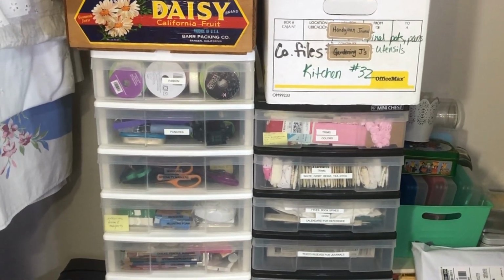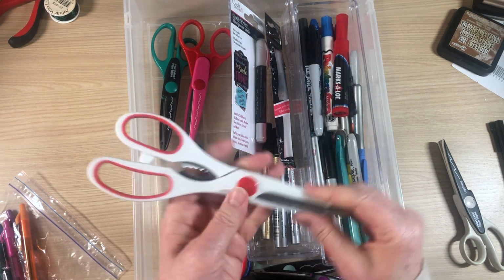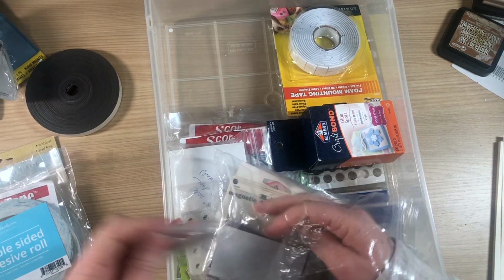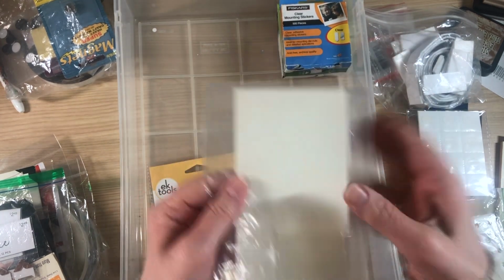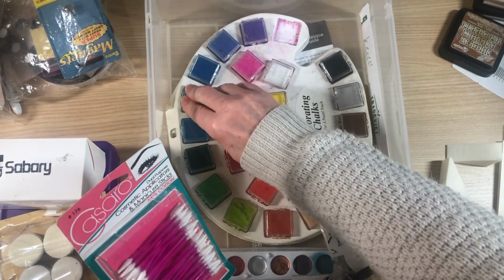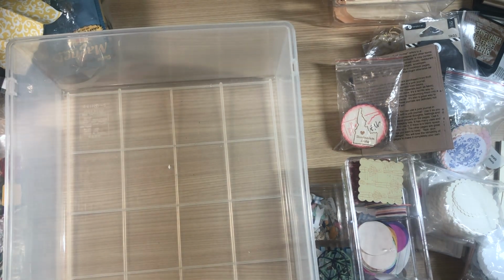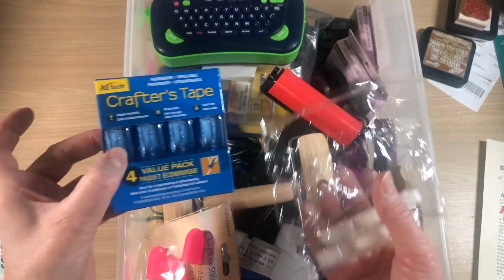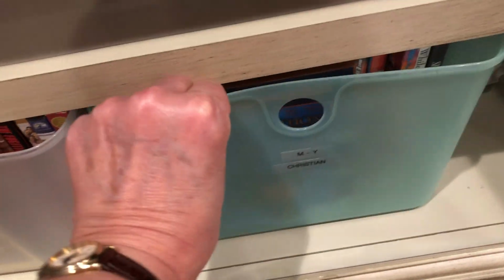Decluttering My Craft Room, Ep 3 - Purging The White Tower & Other Victories Around The House!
In Episode 3 I'm going through the drawers in the white tower and getting them cleared out. I've also experienced a few other decluttering victories around the house which I share at the end. I'm finding this to be an enjoyable process. There is one area though that I still haven't attempted because it intimidates me a tiny bit. Every little victory adds up so I will continue on! Who's with me?

We could dub this series, "Confessions of a Cluttered Crafter"! I never thought of myself as a person who hoarded a lot of things or who kept a  cluttered home. However, I am having to face some hard truths about myself when it comes to downsizing and decluttering my spaces -  especially my craft room. I could get overwhelmed, but I've learned that dividing up a large job into a series of small jobs makes it easier and more likely that I will accomplish my goal(s). Join me as I tackle condensing my craft room a little bit at a time!

Thanks for joining me today! If you enjoyed this video, please LIKE it by giving it a big "thumbs up". Leave any questions or comments below - I love reading them! :-)